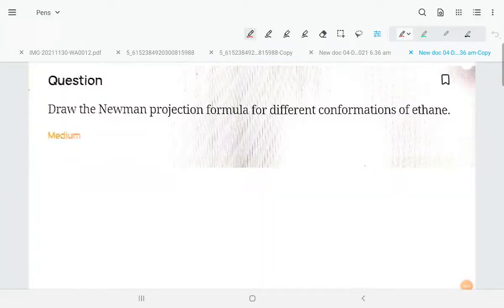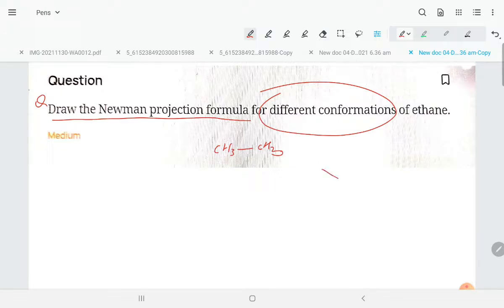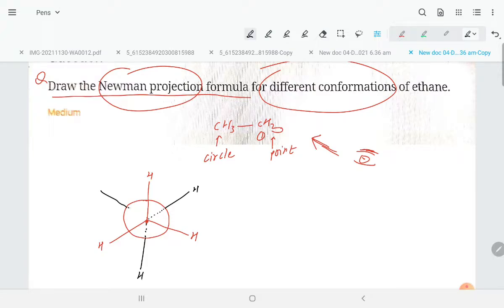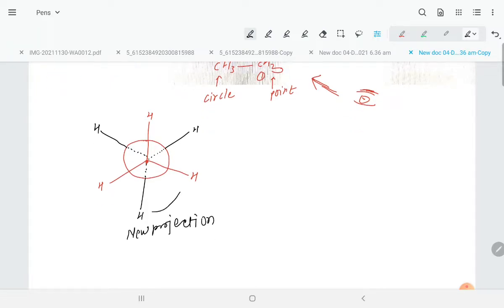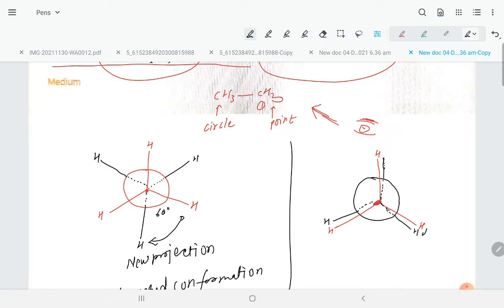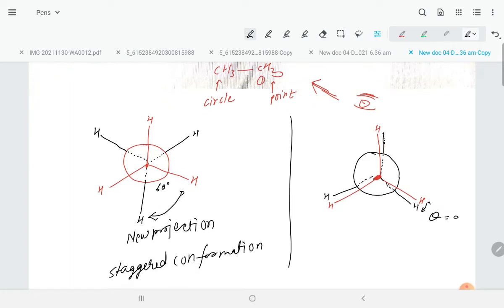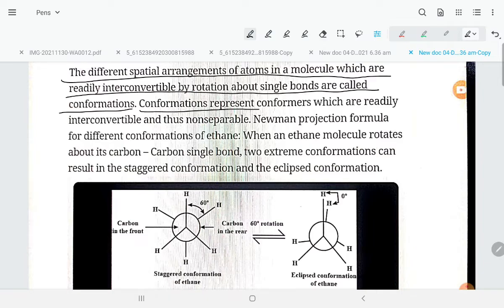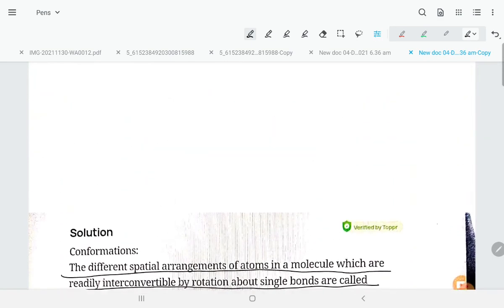draw the Newman projection formula for different conformations of Ethane